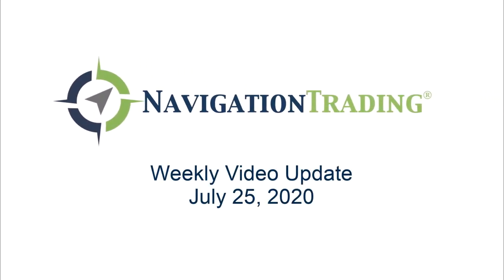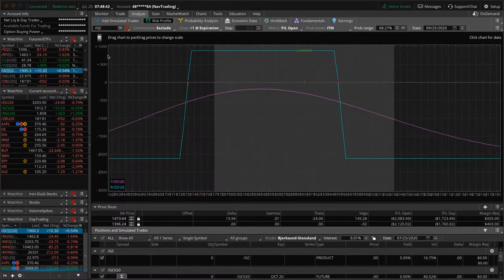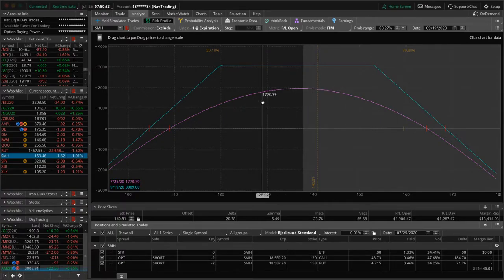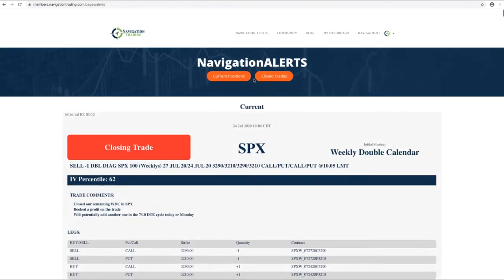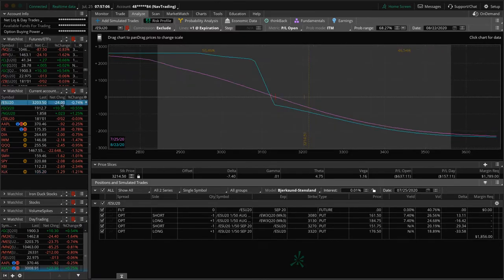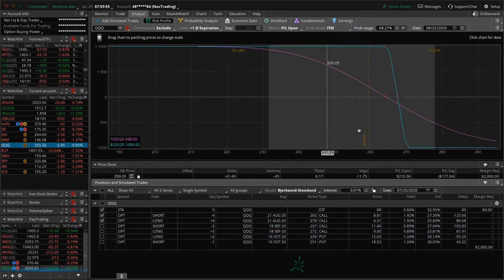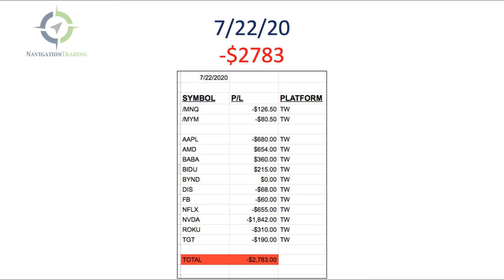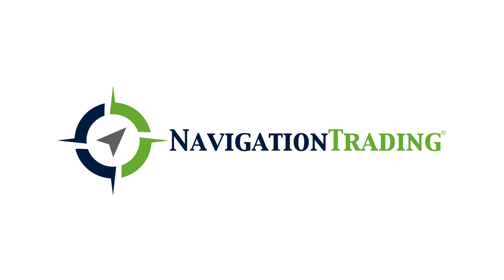Weekly Options Trading Update 7-25-20